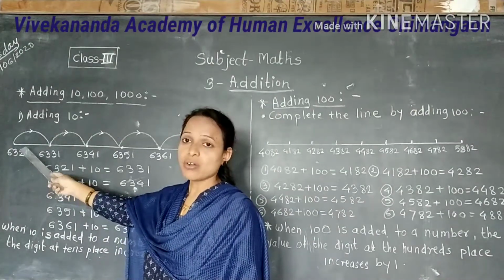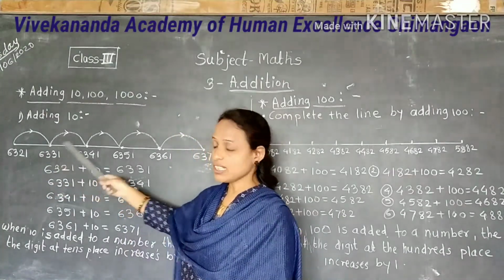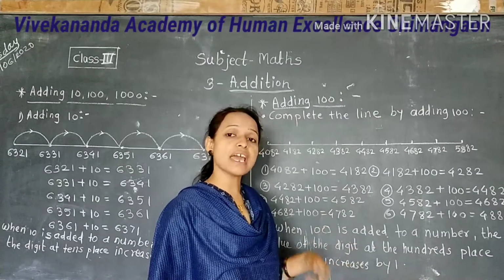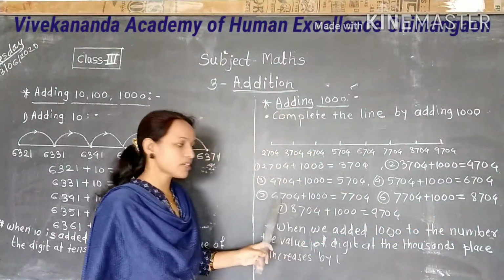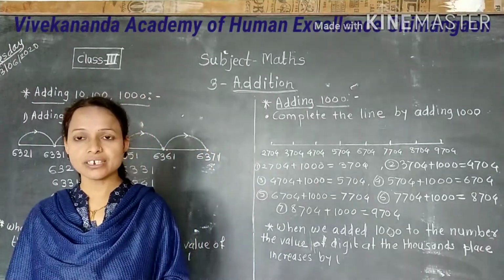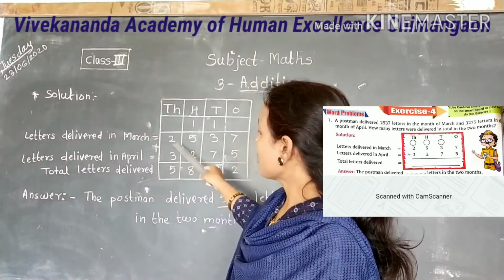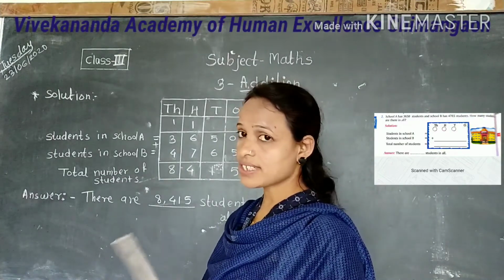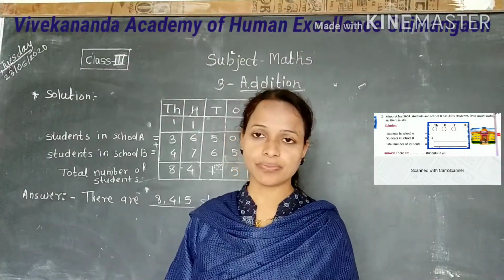Std III Maths Ls No 3 Addition Part III